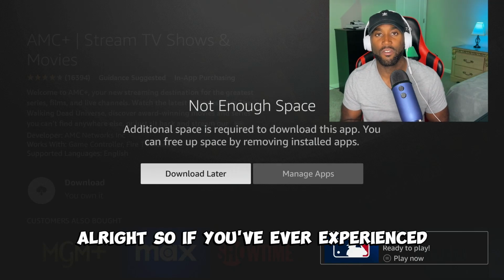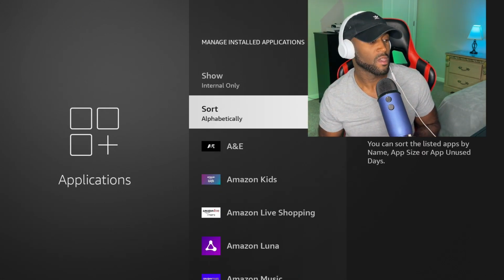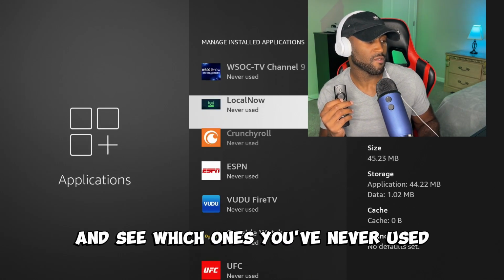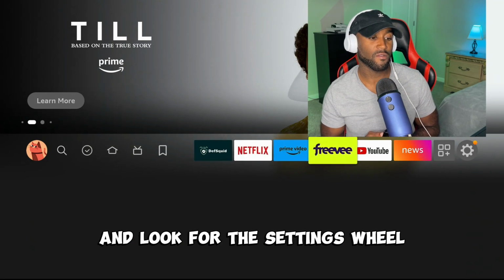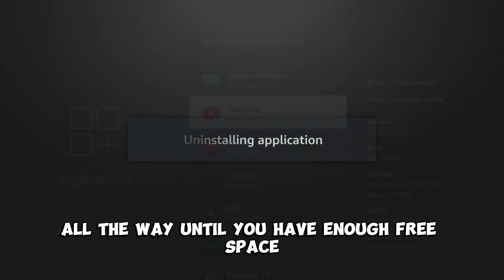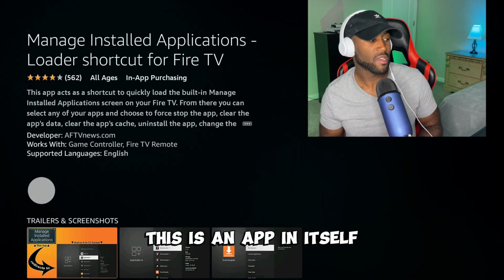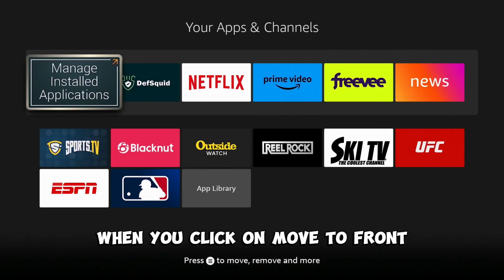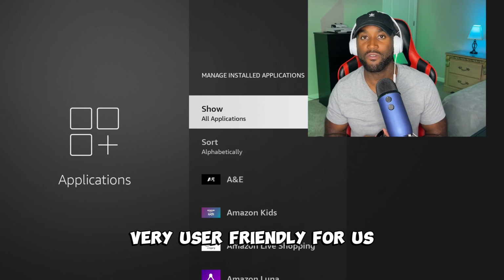1 HIDDEN SETTING TO DEVICE SPEED LOW ON STORAGE | DO THIS DAILY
DEALS :
All-new Fire TV Cube
Fire TV Stick Lite
Fire TV Stick Regular
Fire TV Stick 4K
Fire TV Stick 4K Max
Fire TV Cube
Echo Dot (4th Gen)

 00:00 Not Enough Space
 00:40 Manage Apps
 02:05 Alternate Way
 02:45 Recommended
 03:00 Another Alternate Way
 04:43 Thanks for Watching